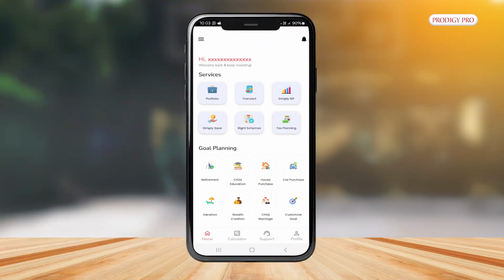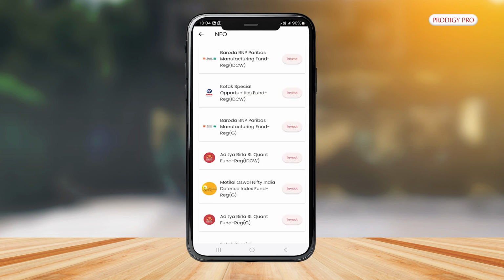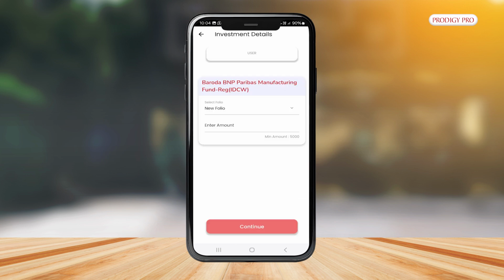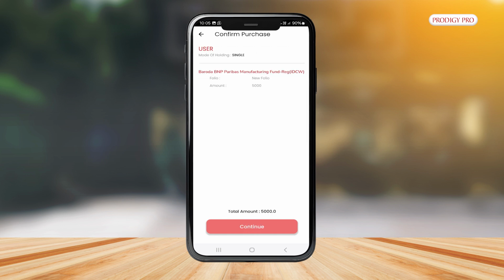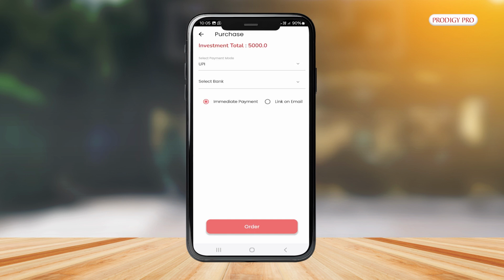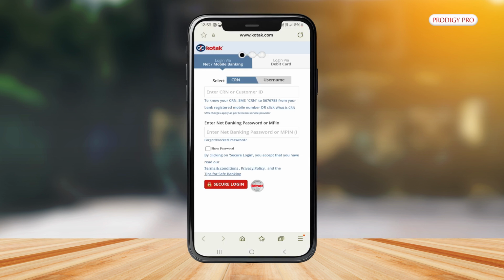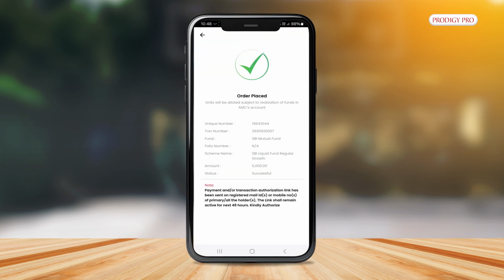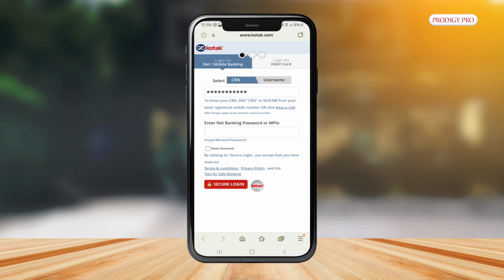NFO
Investing in New Fund Offers (NFOs) is now easier than ever with Prodigy Pro.